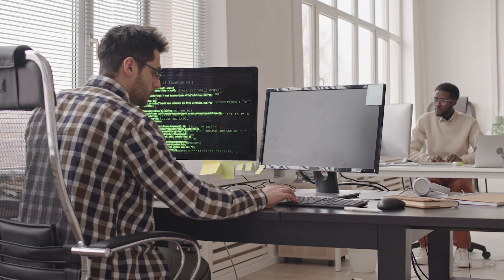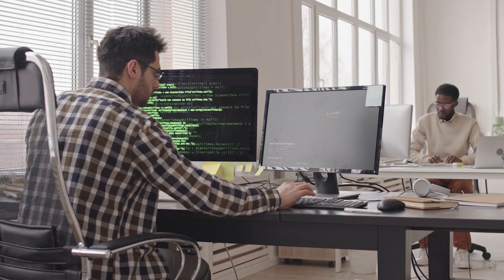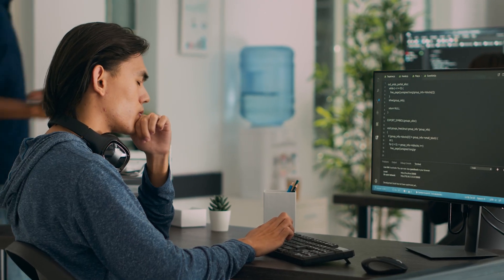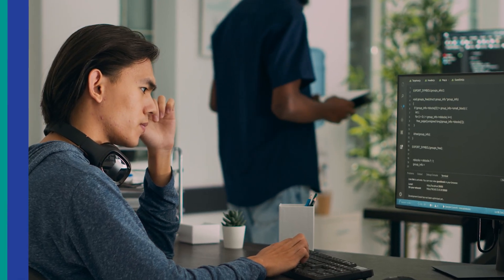This Is Why You Should Care About SQL Performance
If you work with databases and SQL, you should care about the performance of the database and your queries. You don't have to be a DBA.
In this video, I'll share five reasons and benefits why you should care about your SQL performance.